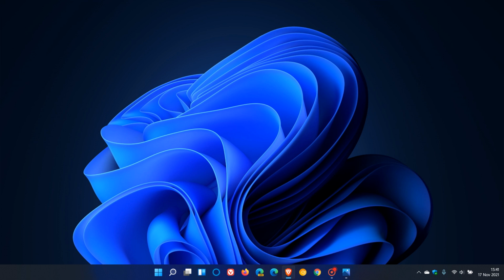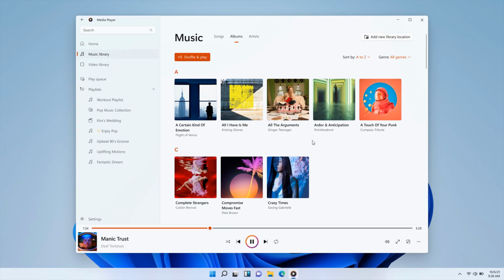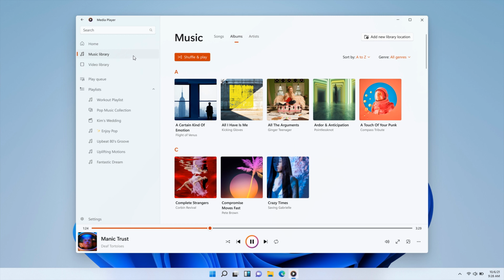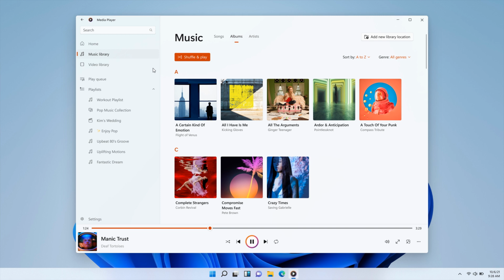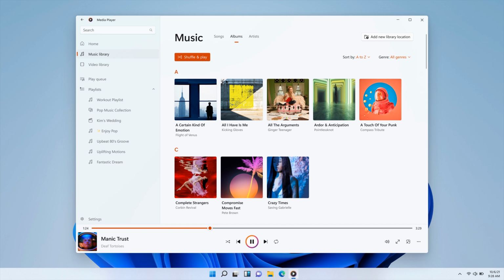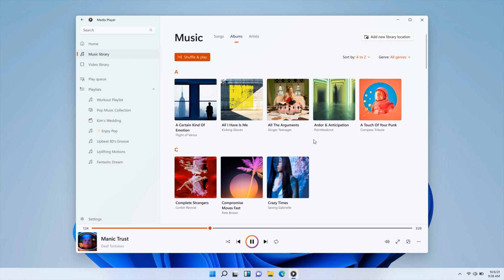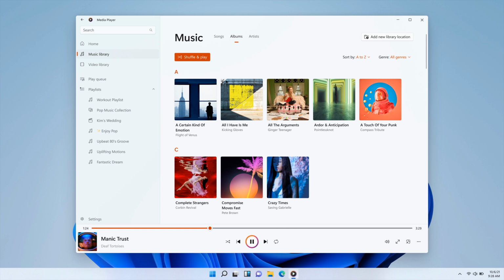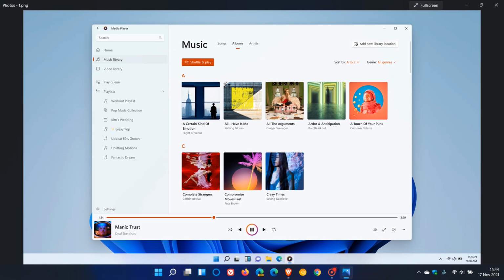(Update) Windows 11 is getting a new Media Player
The new Media Player is currently available to Windows Insiders in the Dev Channel and will eventually replace the Groove Music app: